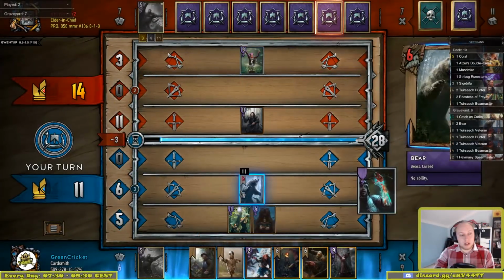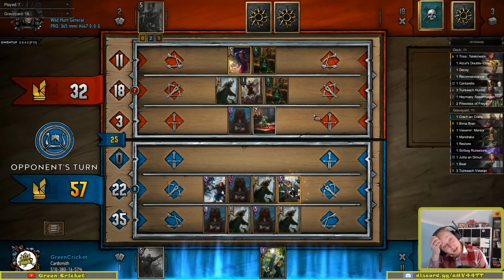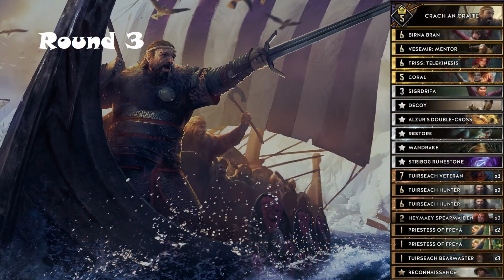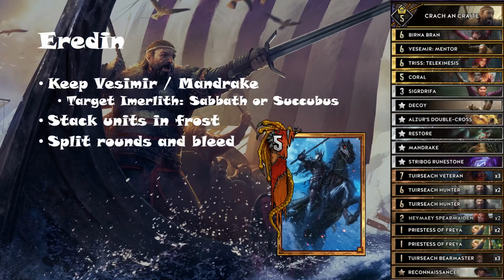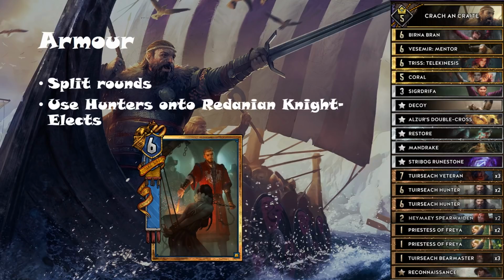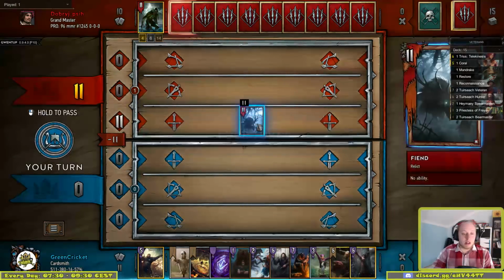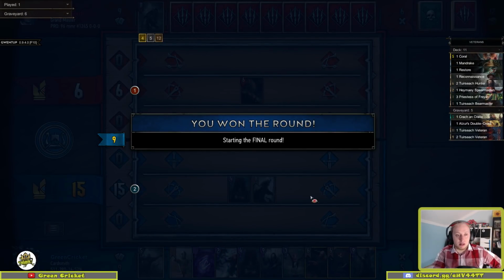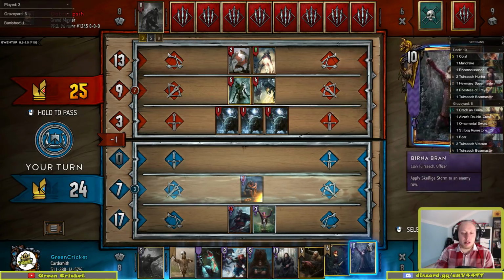New Veterans Guide - The Gwent deck, that took me to Grandmaster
Meet the deck that helped me to get grandmaster: Veterans!
However, with the introduction of the new cards, they became even better thanks to the addition of the new Triss: Telekinesis card!